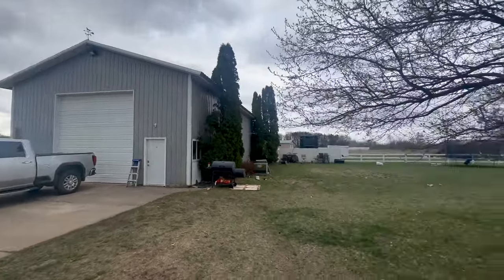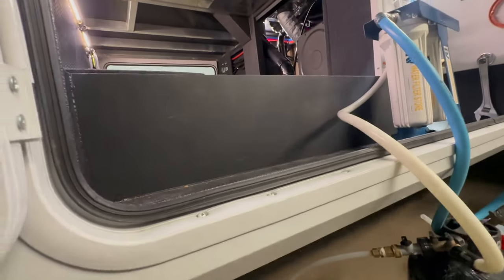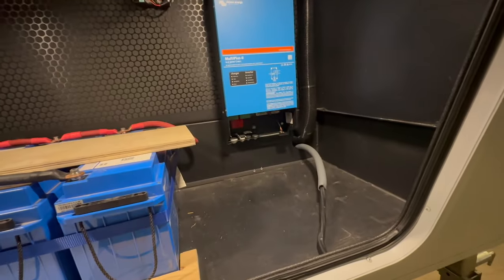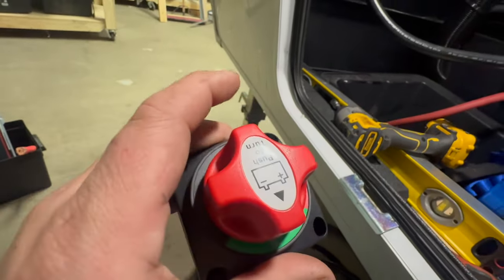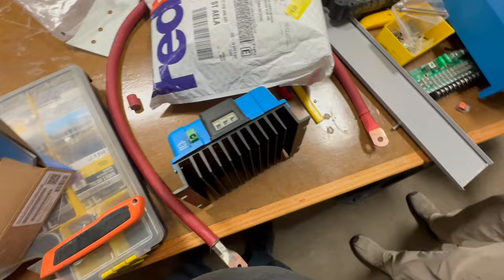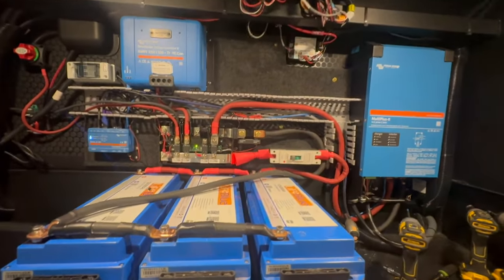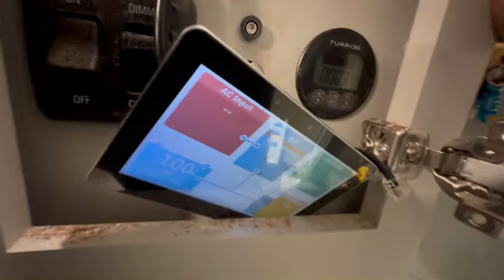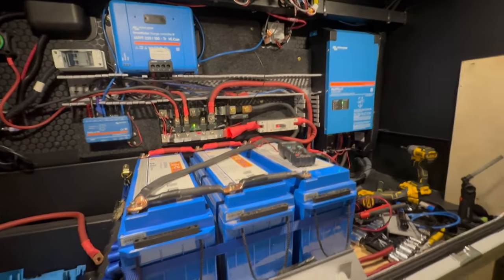Brinkley 5th Wheel Victron Solar System Install - Solar Week Day 5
We have a past customer with a new RV stop by and stay a few days.  They purchased a new Brinkley 5th wheel to retire in and we help them with a new Victron Solar system to live life even better.